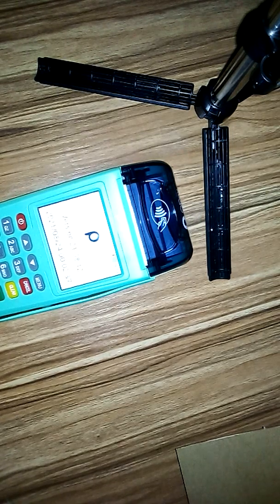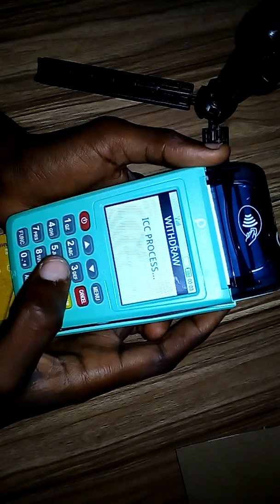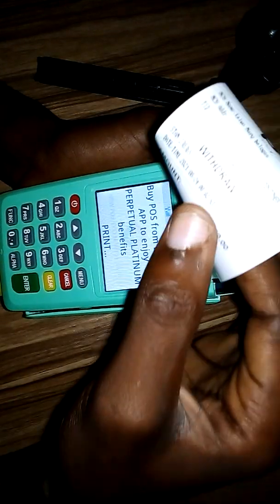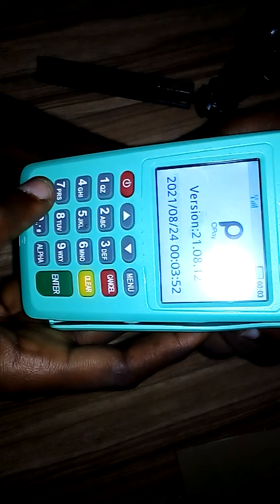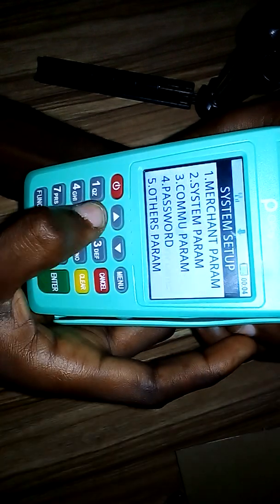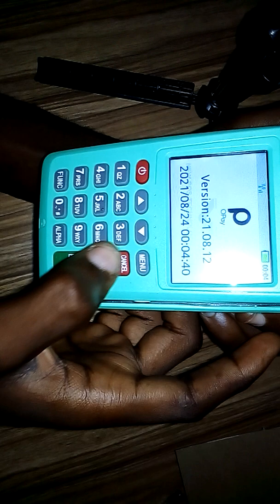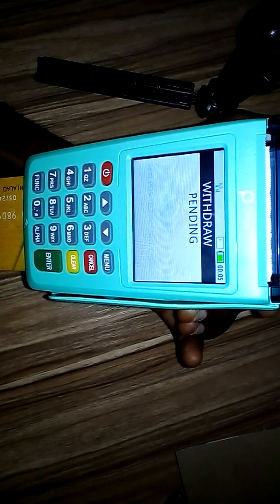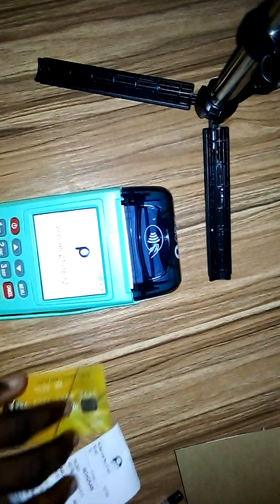How to set Opay POS to print 1 receipt (step by step)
I this video I'm going to show you how to set Opay POS to print 1 receipt

WANT TO LEARN HOW I MAKE N300,000 EVERY MONTH AS A pos AGGREGATOR